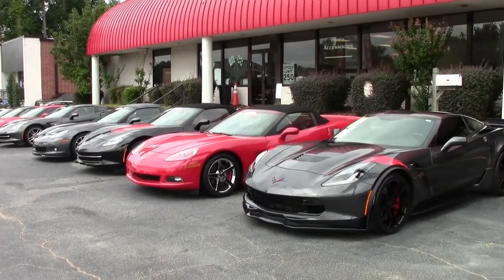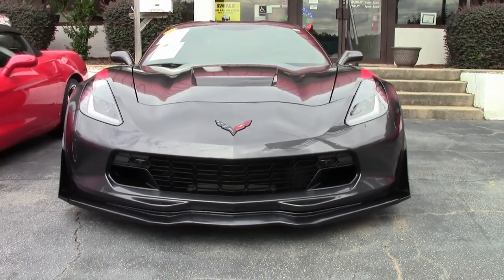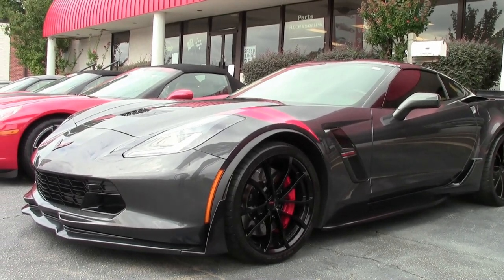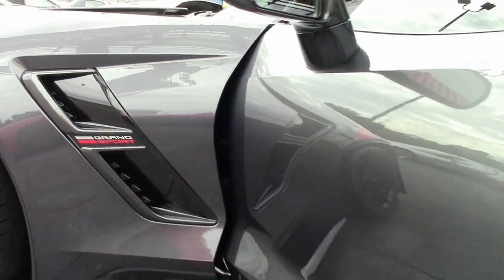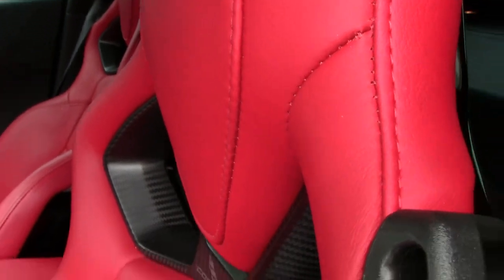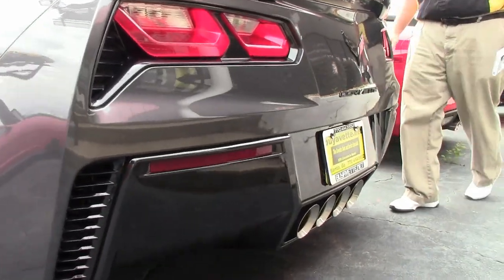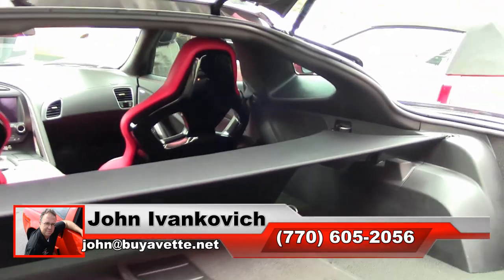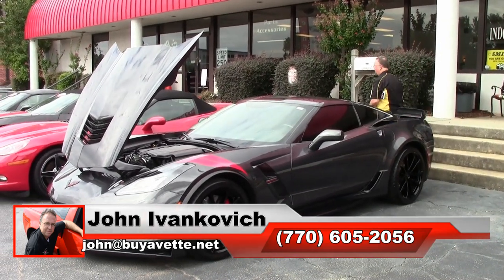2017 Corvette Grand Sport 2LT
2017 Corvette Grand Sport 2LT For Sale

Watkins Glen Gray Metallic exterior, Adrenaline Red interior.

460hp LT1 engine, 8 speed automatic paddleshift transmission, posi rear-end.

Coming with a clean Carfax and nicely optioned, this 2017 Corvette Grand Sport shows 23,348 miles, and is in nice condition. This car's paint is vg, with a great shine. Factory Black wheels are in place, and correct Michelin Pilot Super Sport ZP runflat tires show an average of 7/32nds tread depth remaining. The interior of this 2017 Corvette Grand Sport shows vg-exc factory leather Competition Sport seats, door panels, and center console, and a vg steering wheel. Additions to this car include window tint, and Z06 style front splitter, rear spoiler, and side skirts. This car features a corrosion-free subframe. 23K Miles.